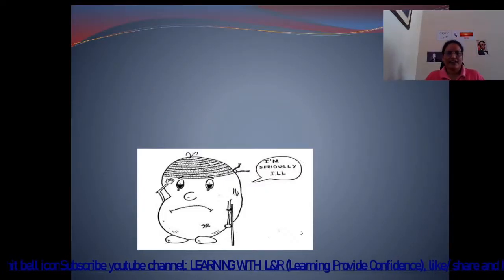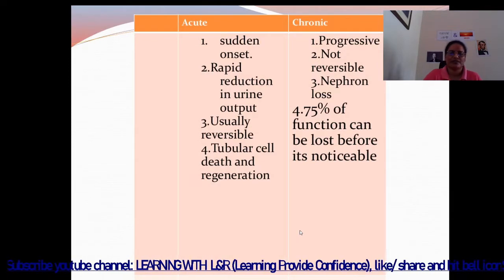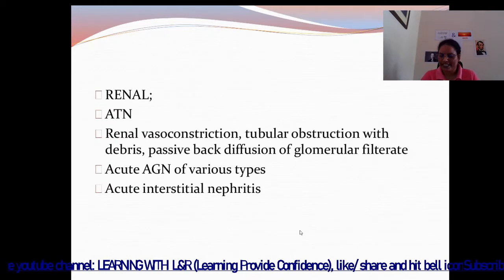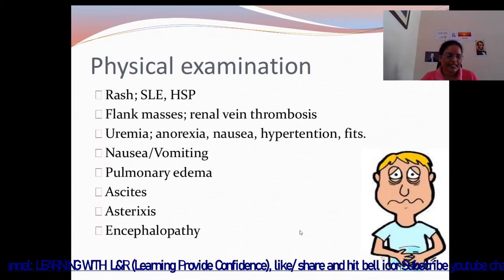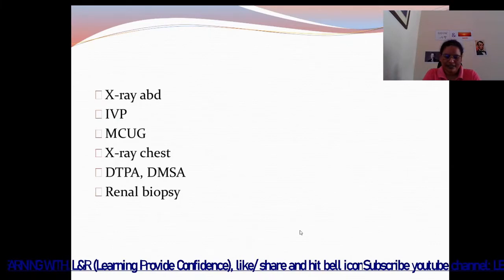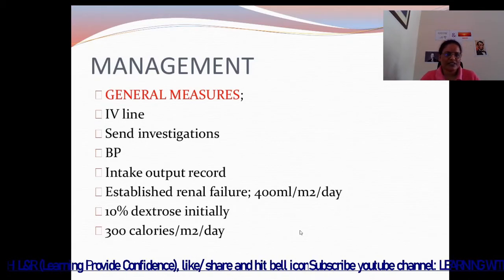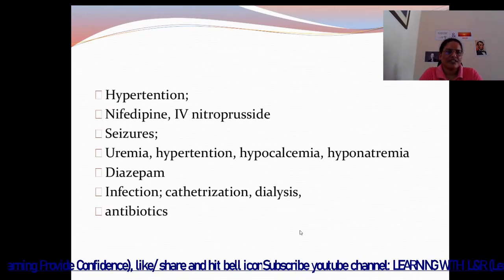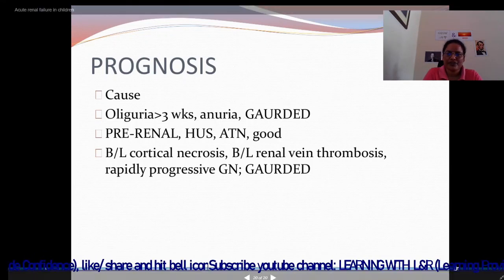ACUTE RENAL FAILURE (CHILD HEALTH NURSING)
Renal failure is the inability of the kidney to excrete waste materials, concentrate urine and conserve electrolyte. This lecture surely helpful for nursing students.